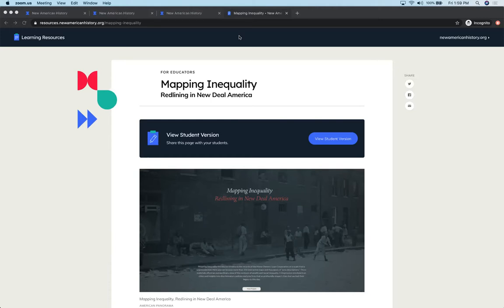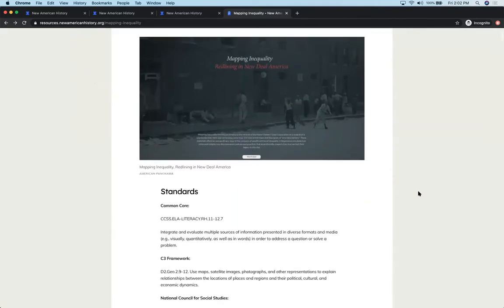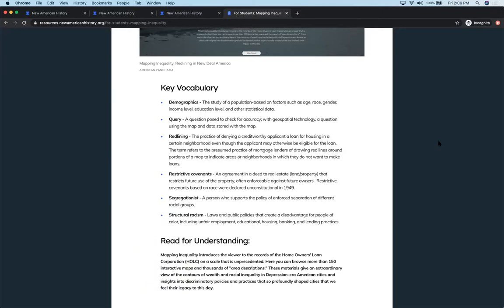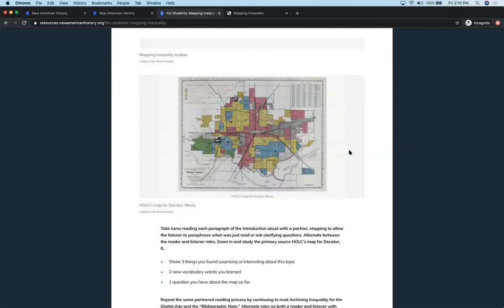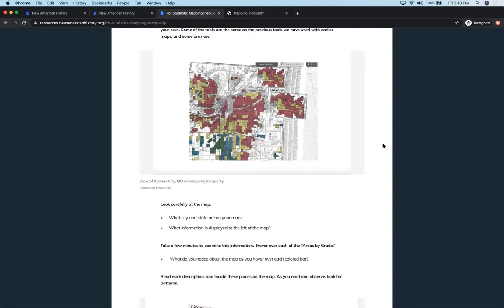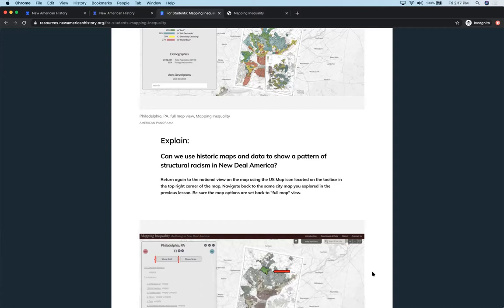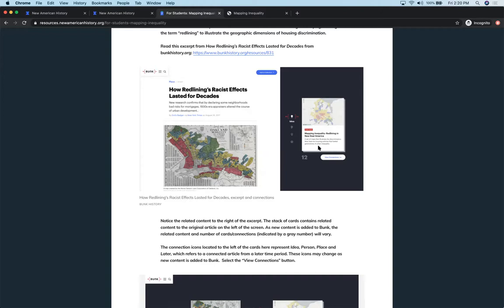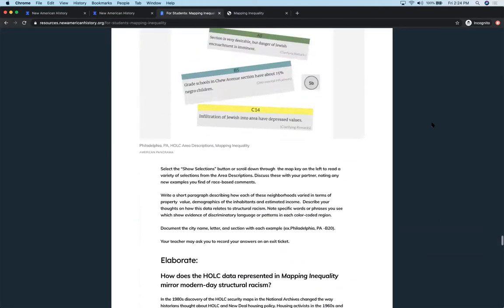"Mapping Inequality" overview of NAH Learning Resources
This video was originally shared as part of the Joan Oates Institute for K12 educators in July of 2020. It is recommended you view the companion video produced by Justin Madron first for an overview of the American Panorama map, "Mapping Inequality."